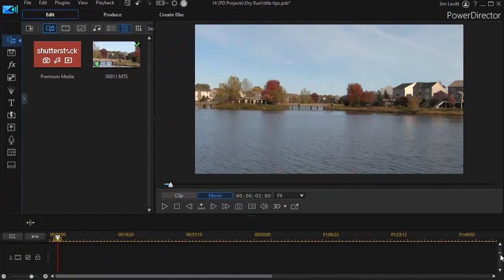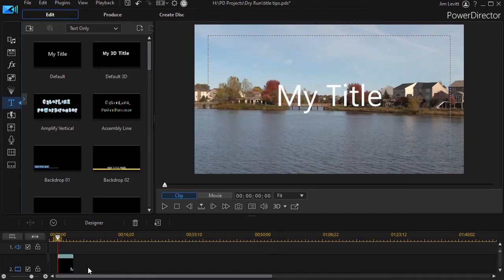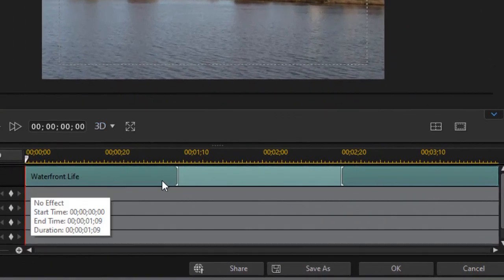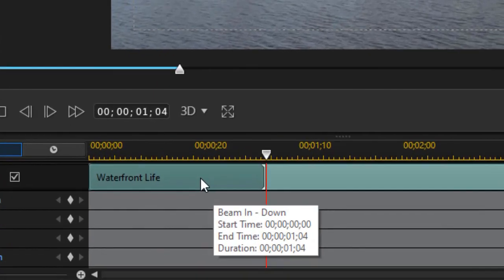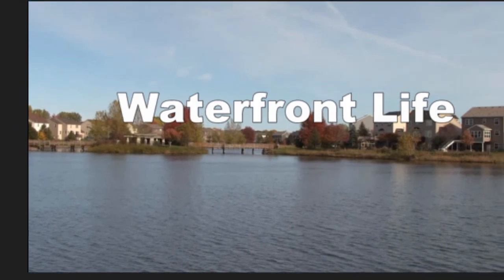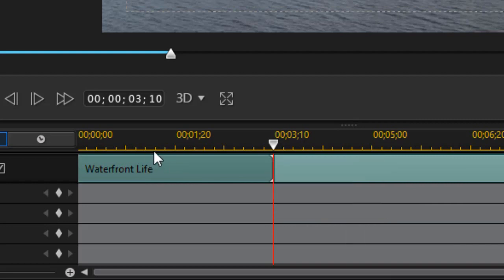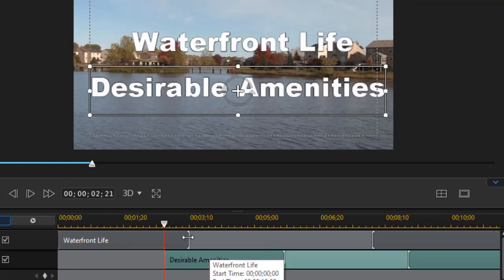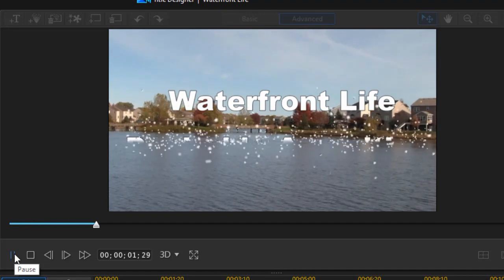PowerDirector - Tips on title animation and title timing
When you change the duration of a title it can modify the "in" or "out" animation in ways that you may not anticipate. We look at that reality and factors to consider in this tutorial.